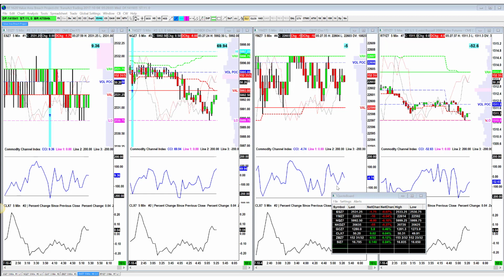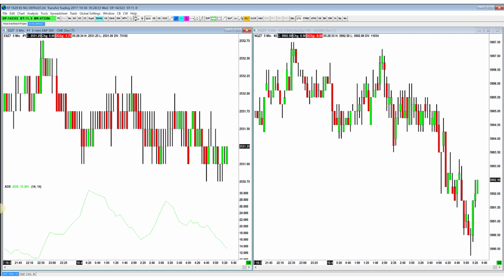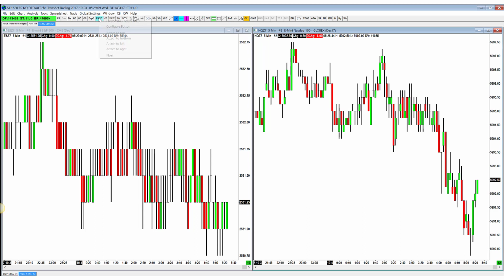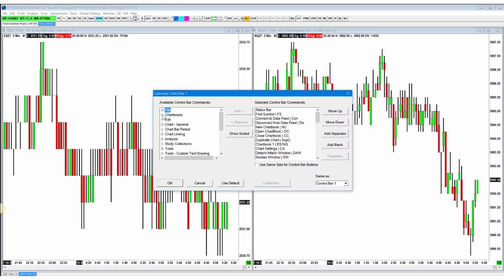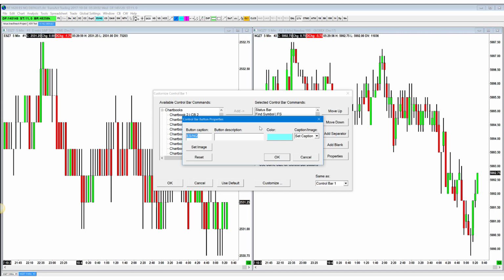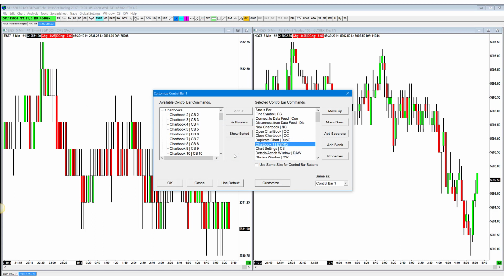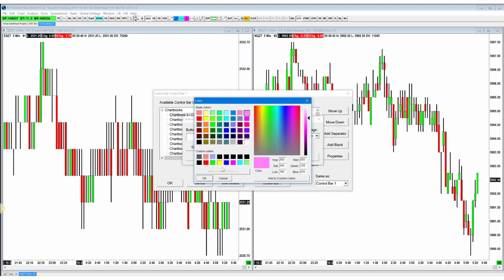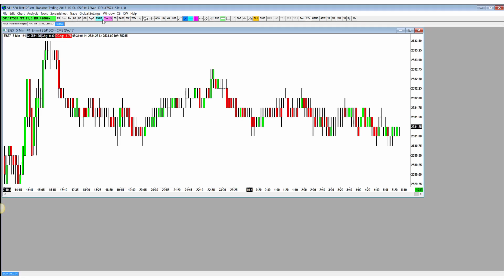Adding Chartbooks To Control Bar (Extremely Convenient)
How to add saved chartbooks to the toolbar for superfast accessing/toggling instead of going through the motions of opening a new chartbook every time you want to test something.  Super convenient!